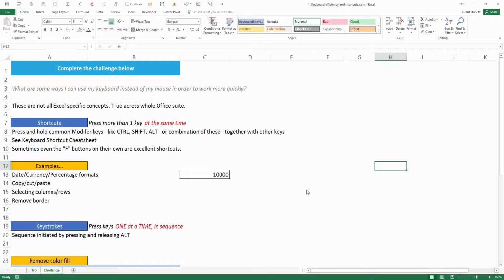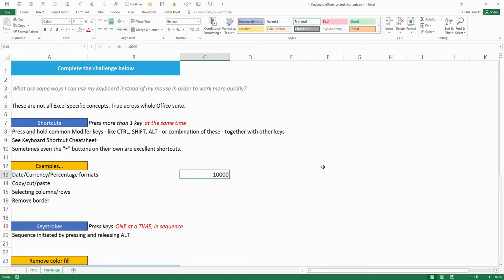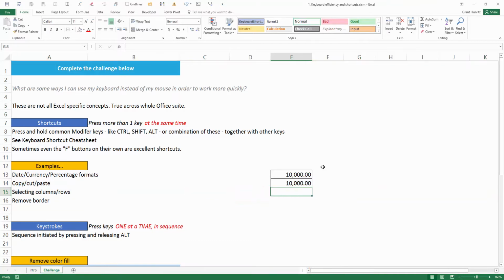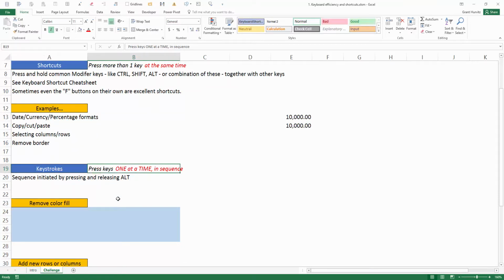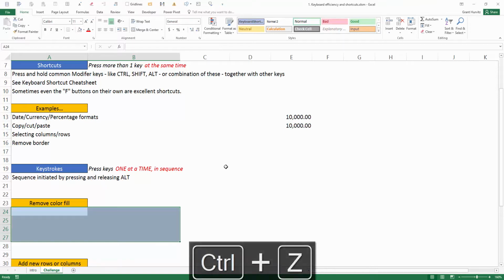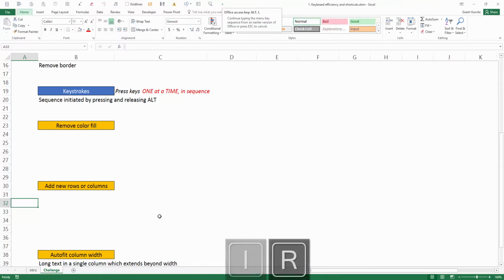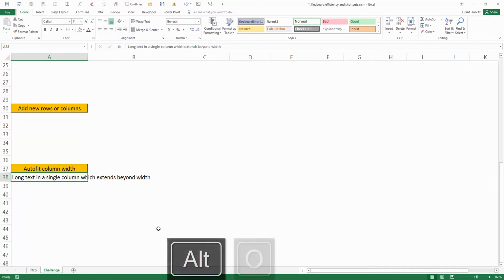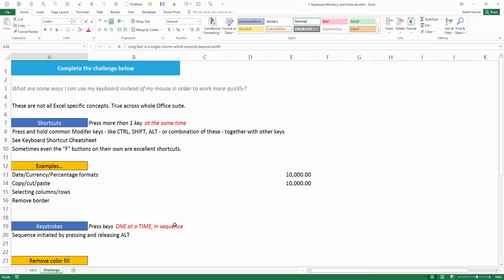Top 25 Excel 2016 Tips and Tricks: Shortcuts: How To Use The Keyboard Instead Of The Mouse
See FOUR FREE Preview lectures below!

89% of companies use Excel for budgeting, planning and forecasting
70% of companies use Excel for mission-critical financial processes
83% of companies use Excel for month-end close processes

Excel terminology
Formulas: IF, SUM, COUNTIF, VLOOKUP
Charts, Tables